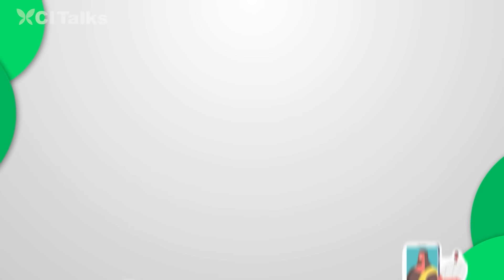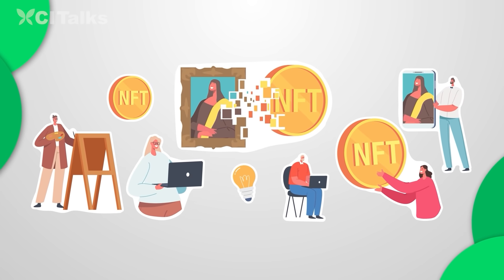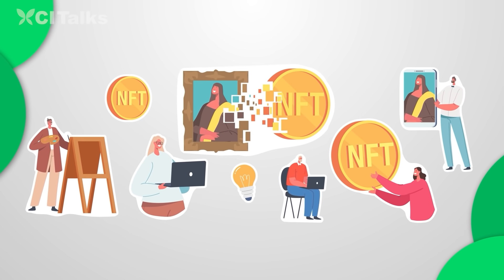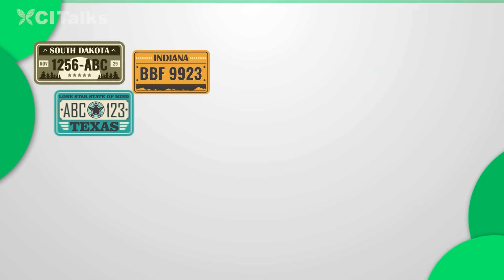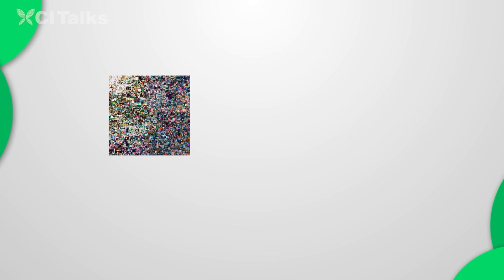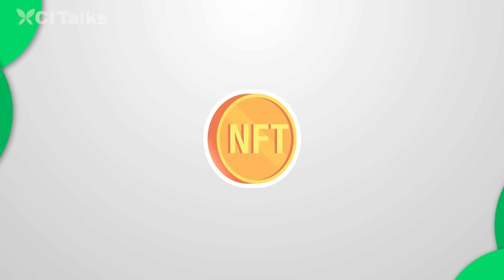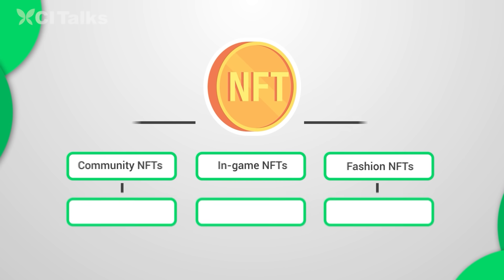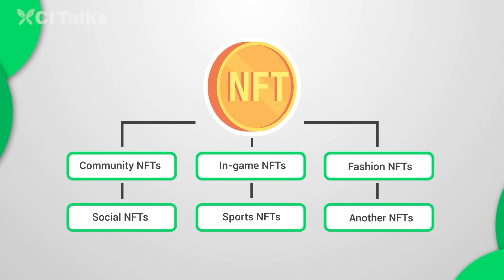คริปโตและ NFT ในมุมของท๊อป จิรายุส | CI Talks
[Talks] Watch Cryptocurrency Revolution Series on CI Talks
NFT คืออะไร?
เมื่อพูดถึงบล็อกเชนและคริปโตเคอร์เรนซี เราจะได้ยินศัพท์เฉพาะที่ใช้กันในวงการฟินเทคอีกมากมาย ซึ่งอาจทำให้ใครหลายคนเข้าไม่ถึงและอาจรู้สึกว่าเป็นเรื่องที่ซับซ้อนจนเกินที่จะเข้าใจ ในวิดีโอ คริปโตและ NFT ในมุมของท๊อป จิรายุส มาฟังผู้ก่อตั้งและ CEO ของบิทคับที่จะมาให้ความรู้และอธิบายให้เราเข้าใจว่า Fungible และ Non Fungible คืออะไรและทำงานอย่างไร